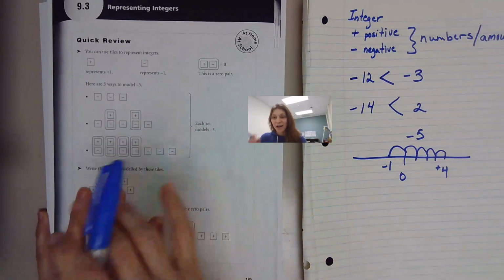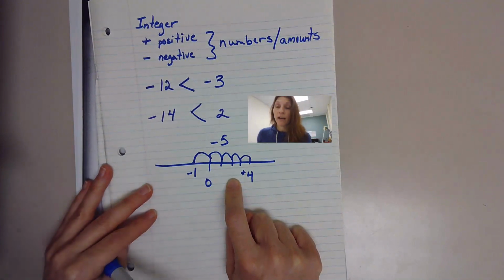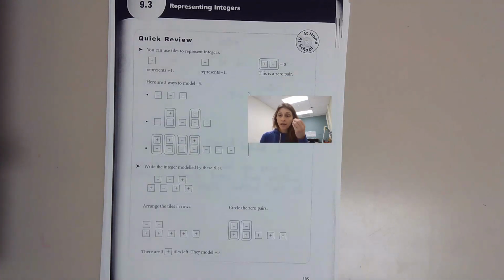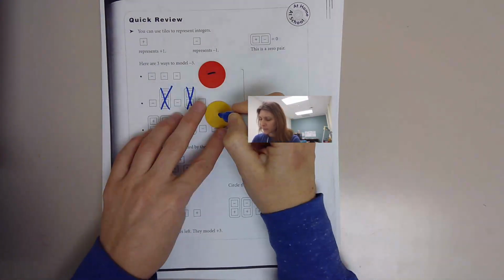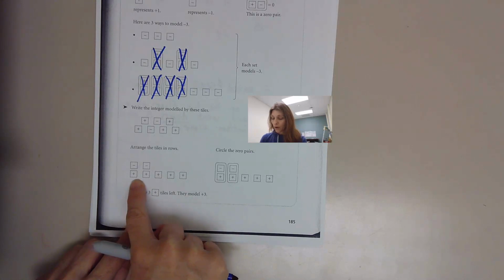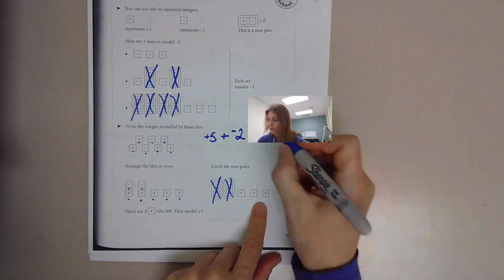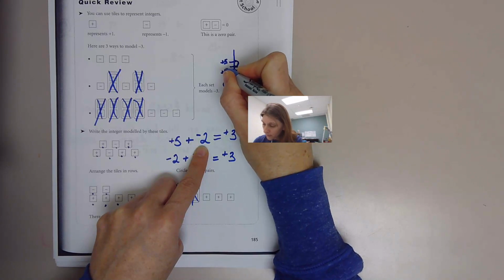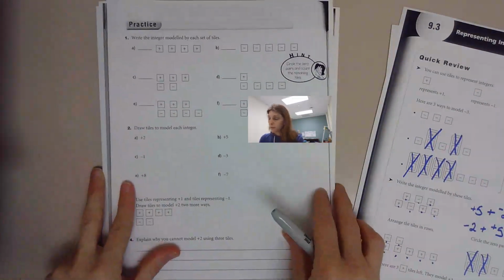Lesson 9 3 Representing Integers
Representing integers with tiles